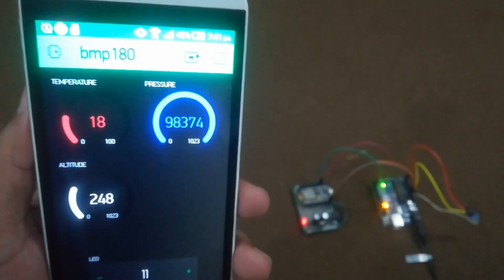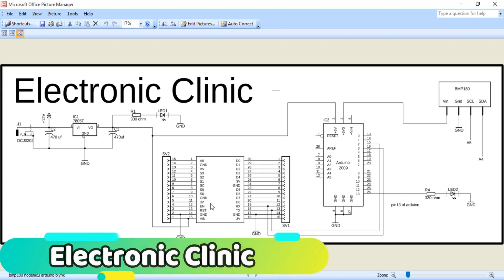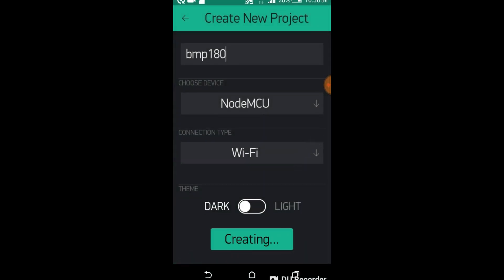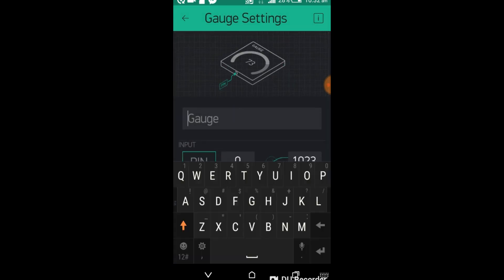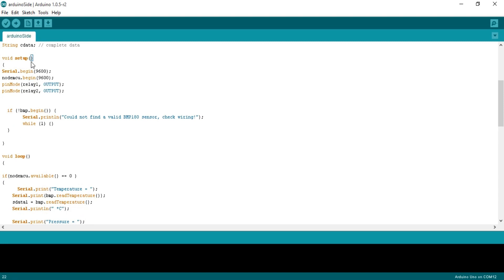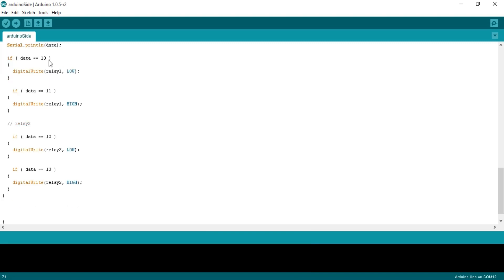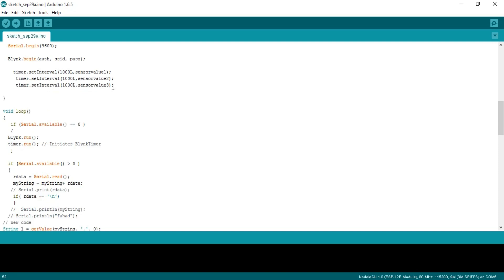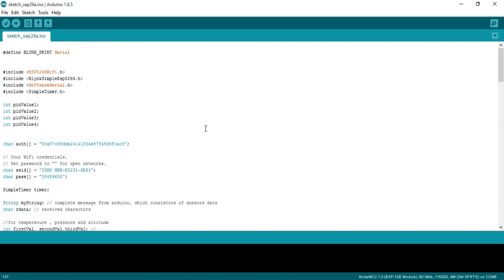Nodemcu esp8266 BMP180, Arduino, and Blynk Application” temperature, pressure & Altitude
Project Description:
In today’s episode, you will learn how to use BMP180 sensor with Nodemcu esp8266 wifi module, with the help of this project you can monitor the Temperature, pressure and Altitude values using blynk application from anywhere around the world. This project is based on two-way communication; we will be monitoring and controlling both at the same time. This project is based on my previous two tutorials.
In this tutorial you will learn how to use the BMP180 sensor, this tutorial explains the datasheet and basic circuit diagram.
While this tutorial explains the two-way communication between the Nodemcu esp8266 wifi module and Arduino using the Blynk application.  I recommend you should first watch these two tutorials for the best understanding. The links are given in the description.  Let’s get started…..
The components that we will need for this project are
1. Nodemcu ESP8266 wifi module.
2. BMP180 sensor
3. Arduino
4. 5x7 cm vero board
5. 470 uf capactitors, we will need two of these.
6. Female dc socket
7. 7805 voltage regulator, the first leg is the input, the middle one is the ground and the third one is the output.
8. Led, the longer leg is the anode, and the shorter one is the cathode.
9. 330-ohm resistor
10. Female Headers

Arduino Nano USB-C Type ( recommended):

BMP180 Sensor:

Nodemcu ESP8266 WiFi Module:

LM7805 Voltage Regulator:

470uf capacitor:

330-ohm resistor:

DC Female Power Jack:

Female Headers:

Male Headers:

Other Must-Have Tools and Components:

Top Arduino Sensors:

Top Oscilloscopes

Variable Supply:

Digital Multimeter:

Top Portable drill machines:

Jumper Wires:

3D printers:

CNC Machines:

Electronics Accessories:

Hardware Tools: